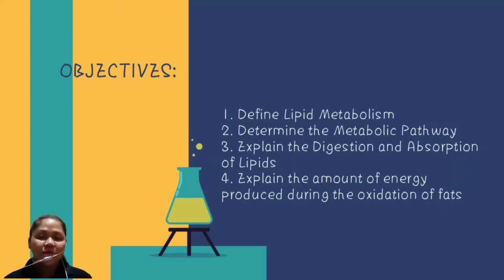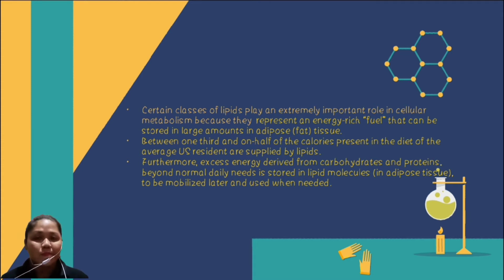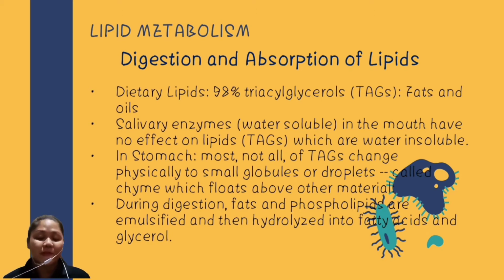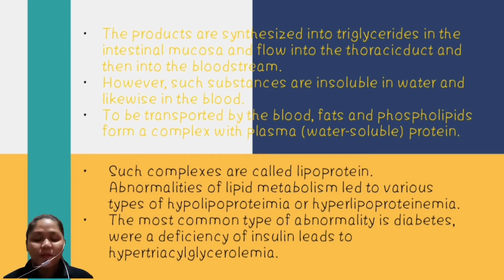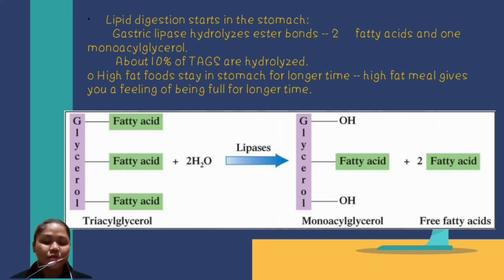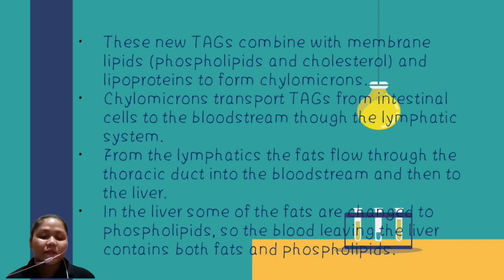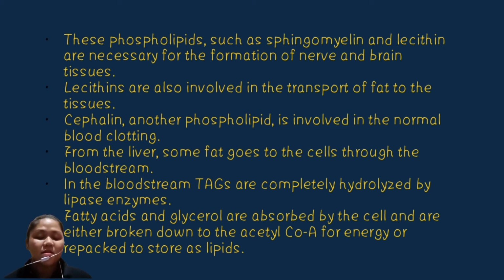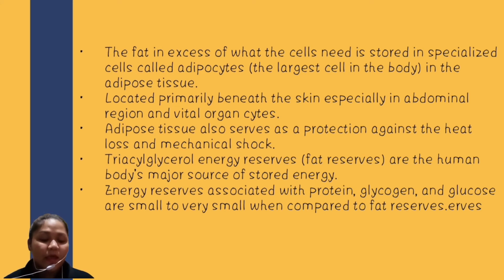May 15, 2021